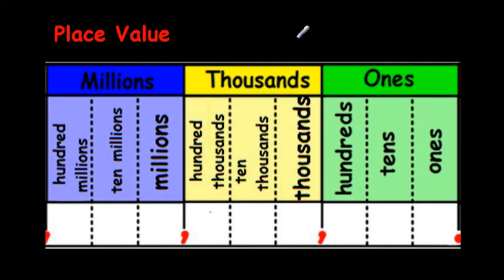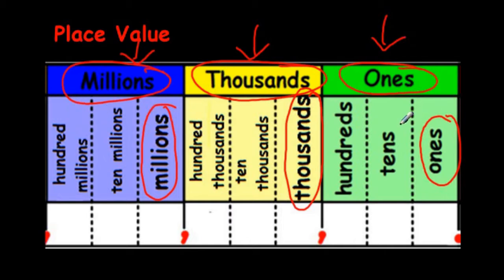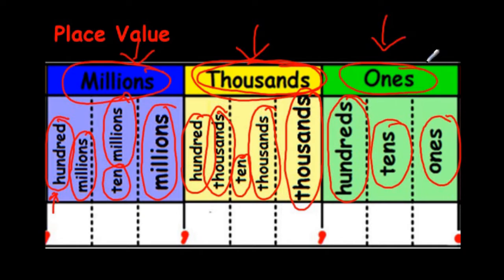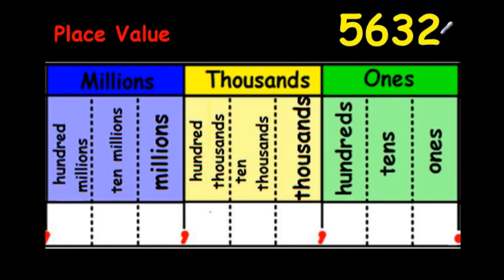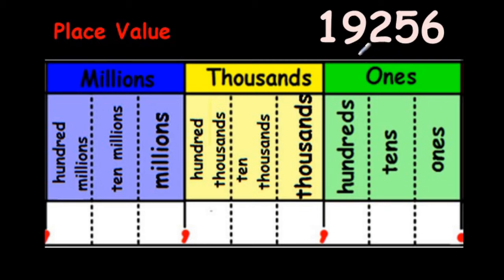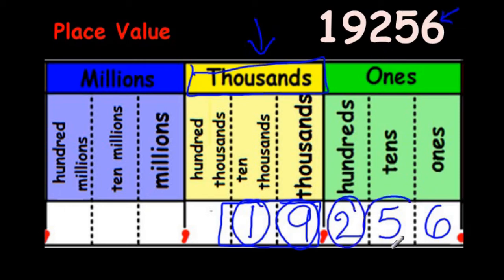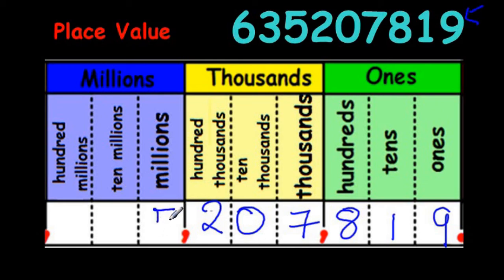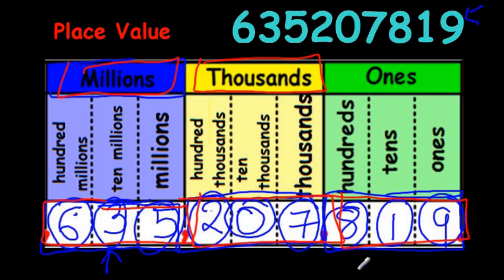How to read a number using the place value chart.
Numbers are small, numbers are big, and numbers are everywhere. Small numbers are easy to read, but big numbers are not? Are big numbers really that hard to read... After watching this video you will be able to read any number very easily 😍